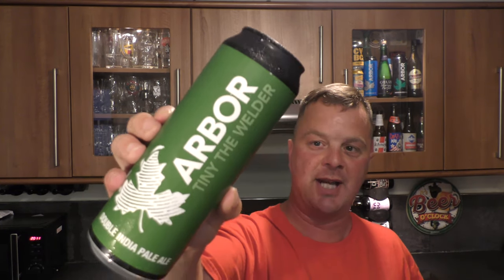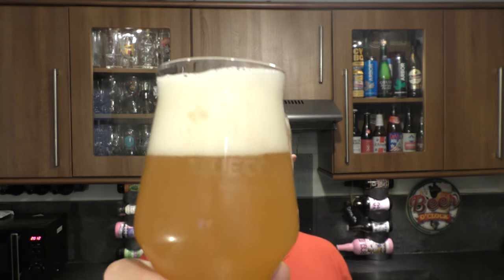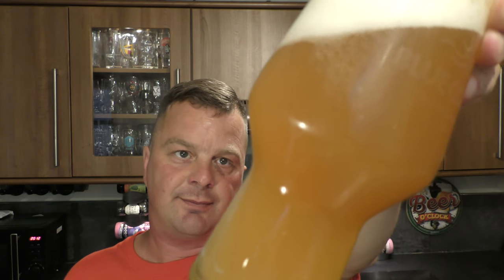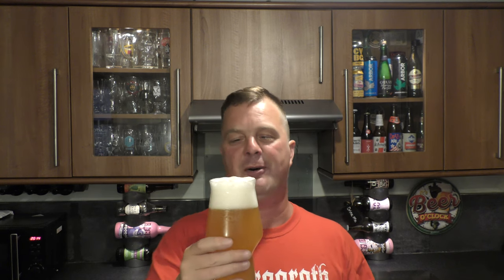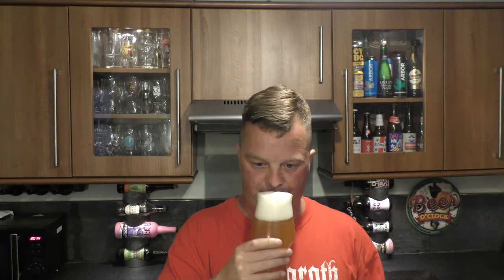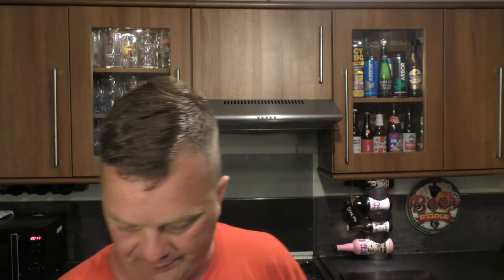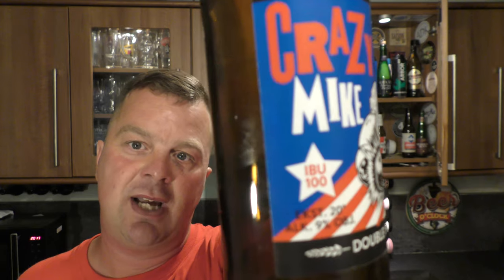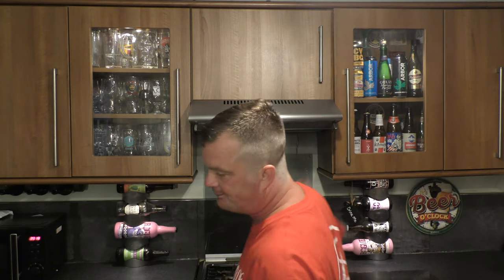Arbor Ales Tiny The Welder Double IPA | British Craft Beer Review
Recorded In 4K Ultra HD Real Ale Craft Beer Reviews Arbor Ales Tiny The Welder Double IPA | British Craft Beer Review

Arbor Ales Tiny The Welder

Tiny The Welder Double IPA

 Tiny The Welder

Arbor Ales

Arbor Ales Double IPA

British Craft Beer

British Beer